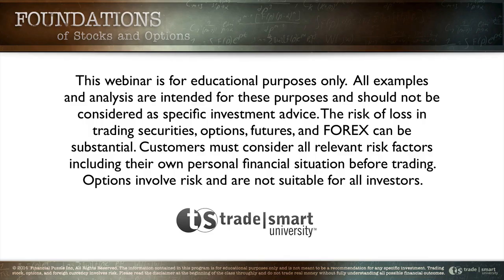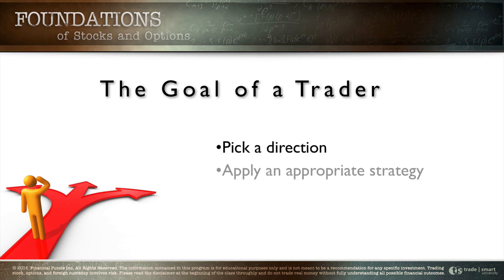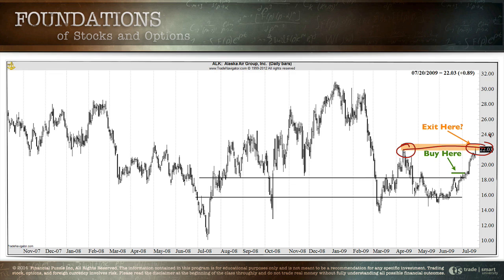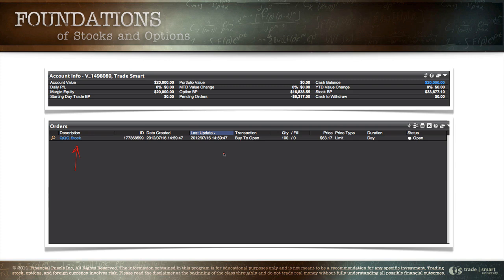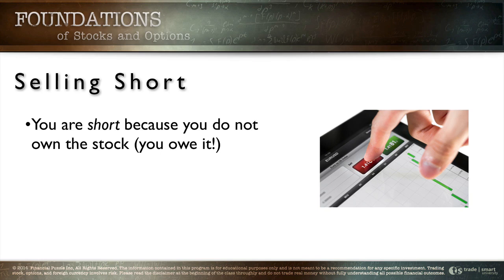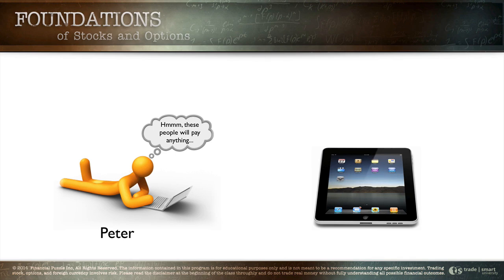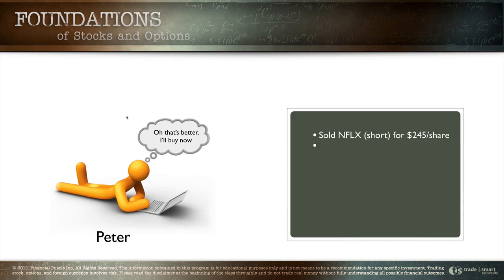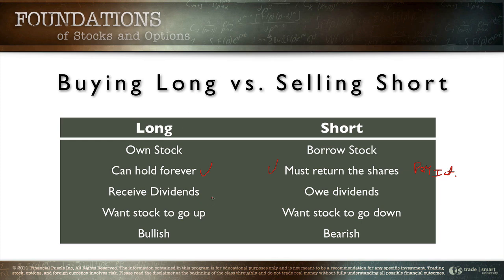tsufsol1 03 Class 03 Basic Orders01